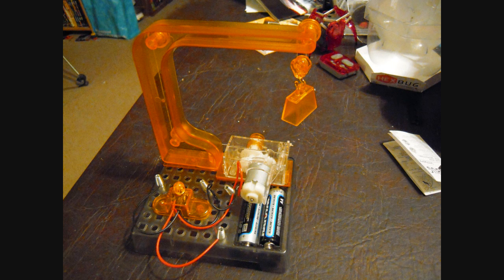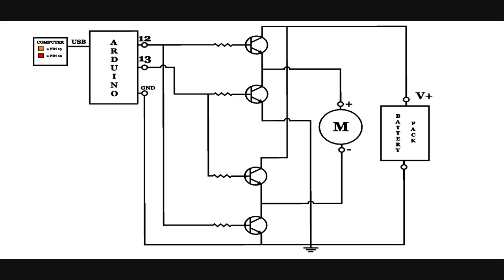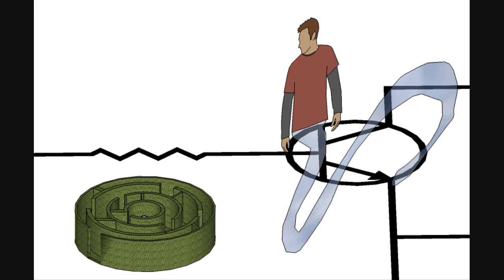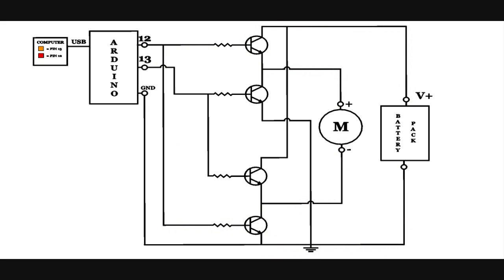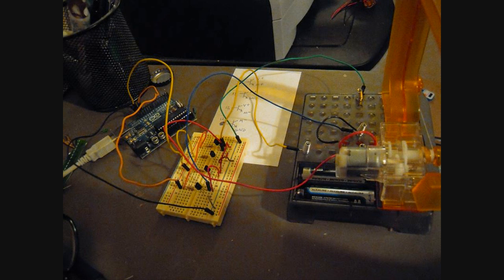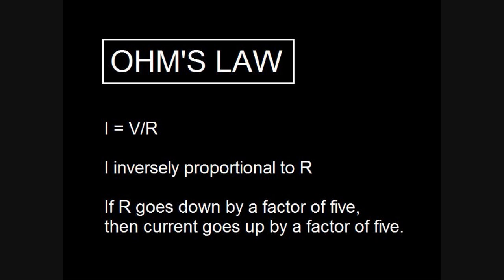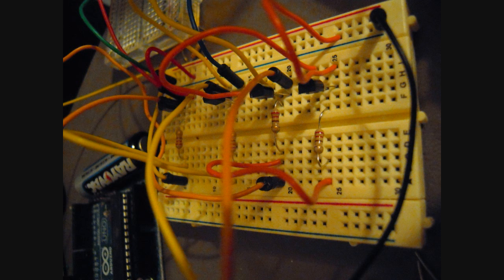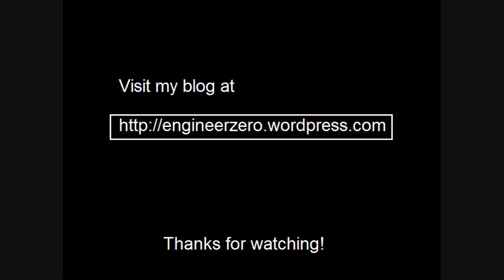PC to arduino to toy crane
In this vblog post, I operate another toy, this time a crane with a 'two-faced' motor that is thirsty for electrons -- maybe too thirsty!